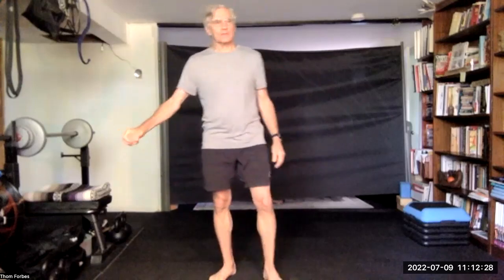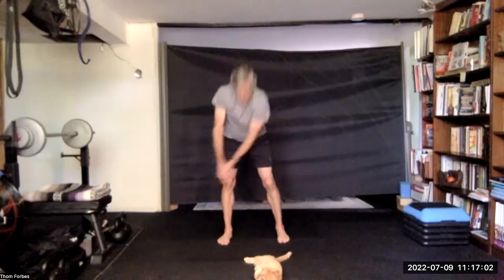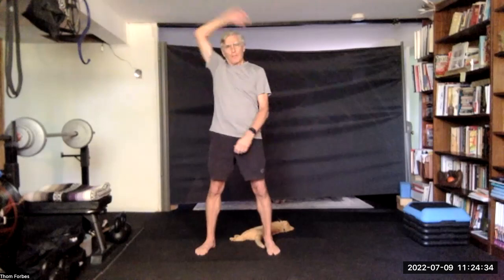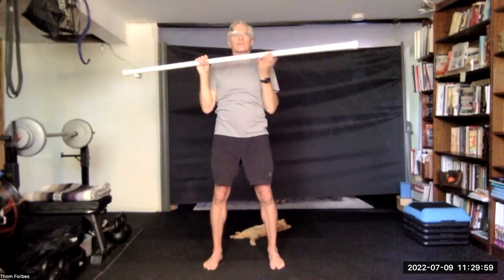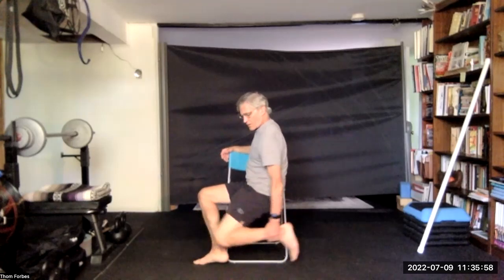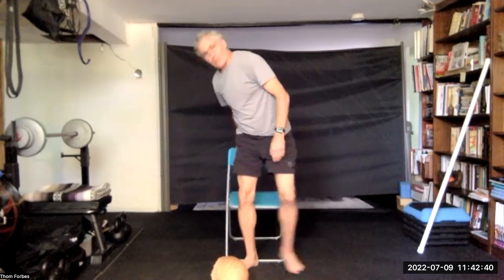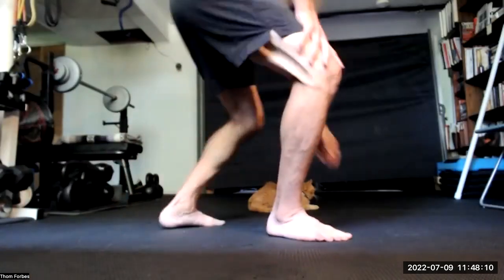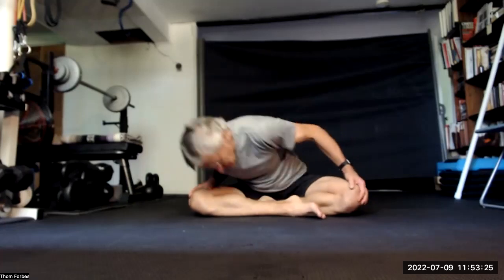FitAfter49 7 9 22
Lee’s Dynamic Stick Routine, Seated Stretches and Exercises, Five Tibetans